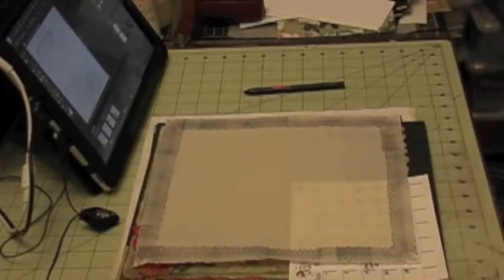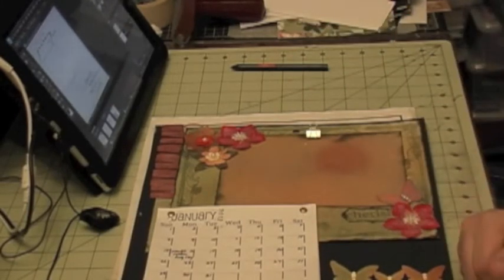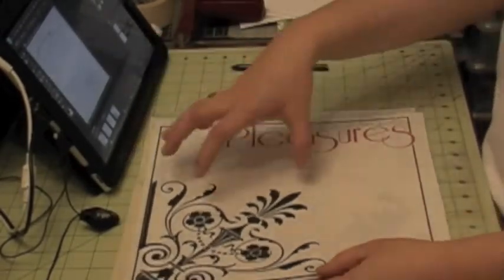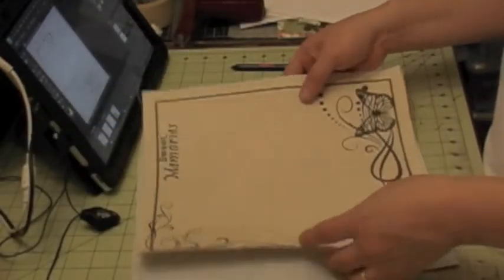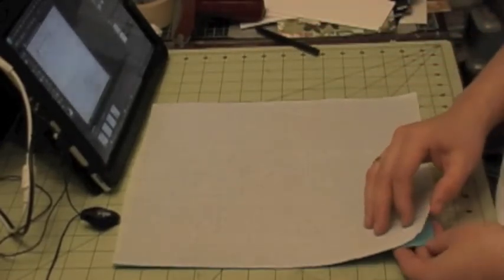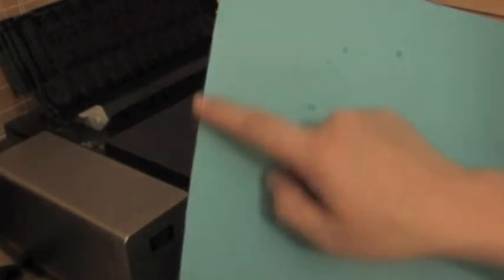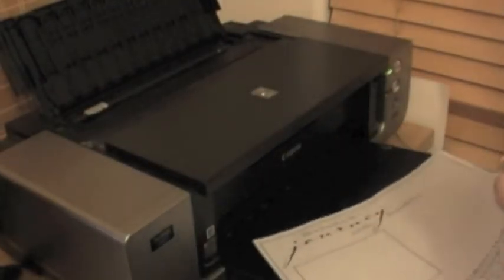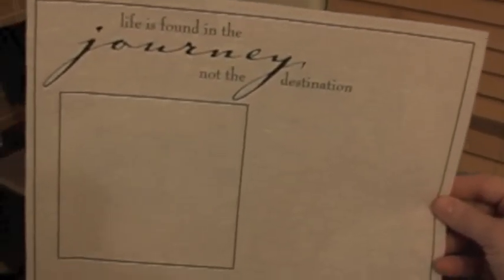Printing a digital scrapbook page on Canvas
Here I show you how you can print a digital page using photoshop elements. These pages are ideal for glimmer misting.